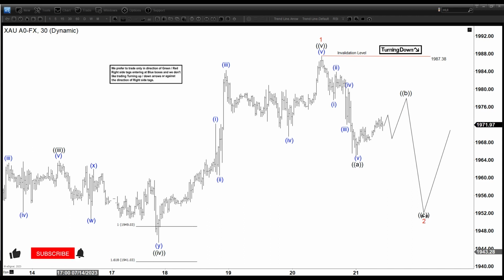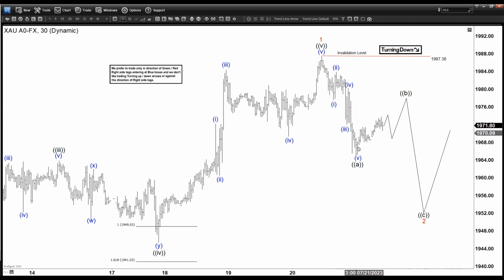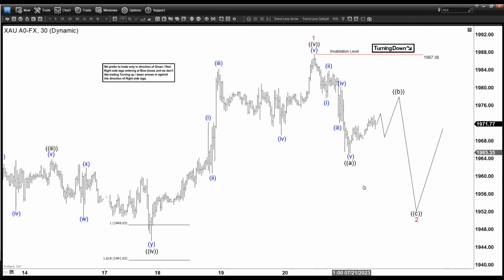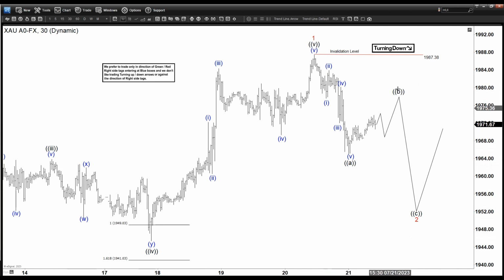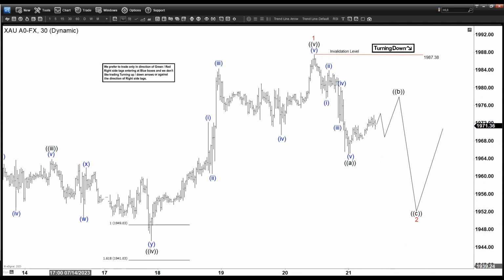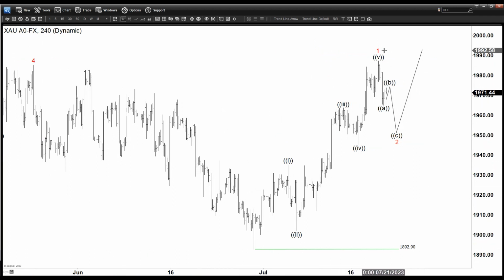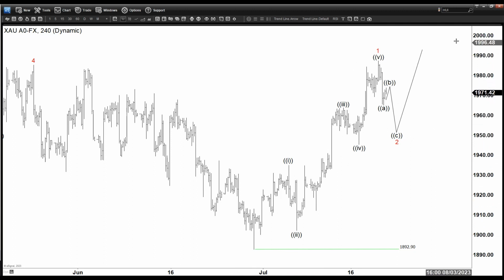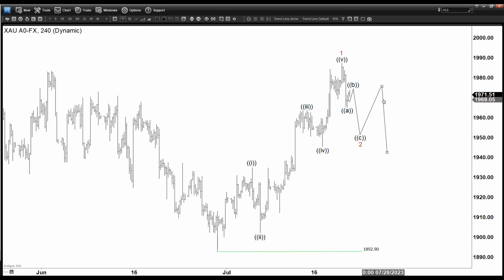Gold (XAUUSD): In Correction Within Bullish Trend | Commodities Analysis - Elliott Wave Forecast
_____________ PlayList Links _____________

_____________ Important Tags _____________
✪ Important Tags